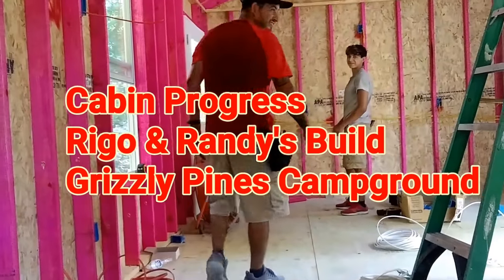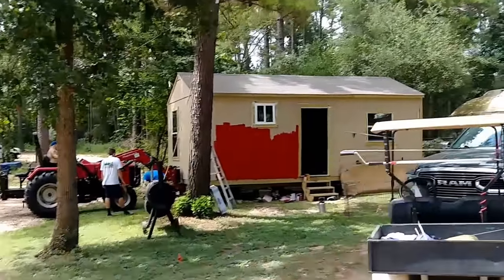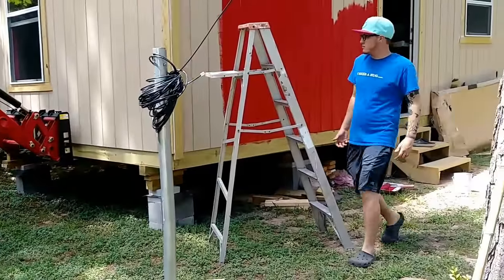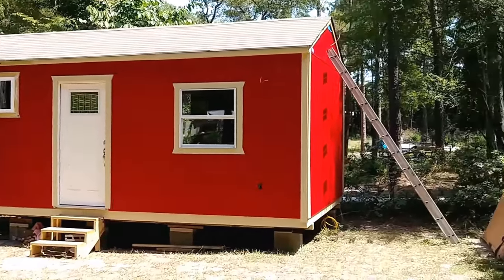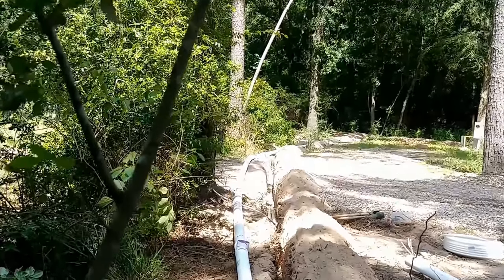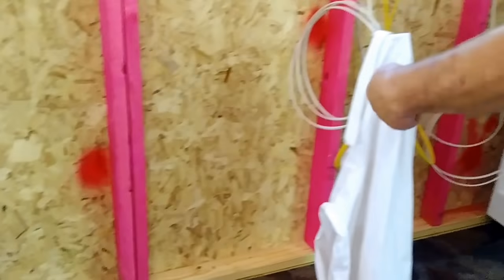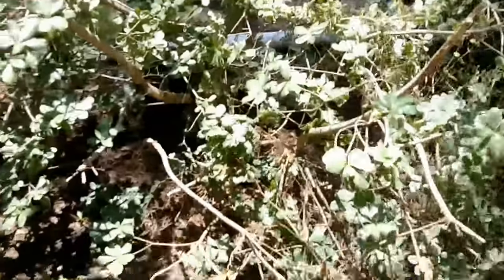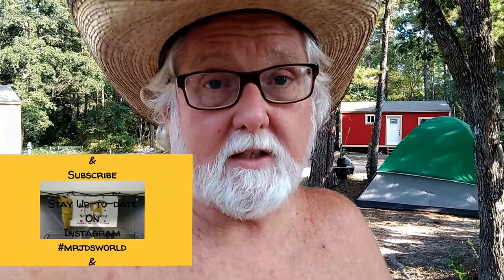The Chicken Ranch returns to Central Texas! Grizzly Pines Campground.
July 2018
Grizzly Pines Campground
Cabin Installation Update.

As a supplement to the Cabin Build Videos I bring you this quick update of the progress of Rigo and Randy's weekend cabin at the campground.

I live a nomadic RV life in my vintage Class C Motorhome. I live with two cats, Nibbler, and his little sister, Spooky.

I create and post my videos as a journal of my nomadic life. A journal I manage so family and friends can witness some of my days out here, wherever it is that I am. A memory journal for myself should I become unable to travel someday. This is not a job and I'll not let it become one.

Follow Along ...

My Blogs:
(Personal)

Support only if you can. It's greatly appreciated! Links on my "About" page.
Amazon Wish List